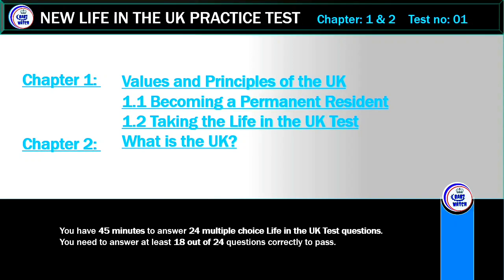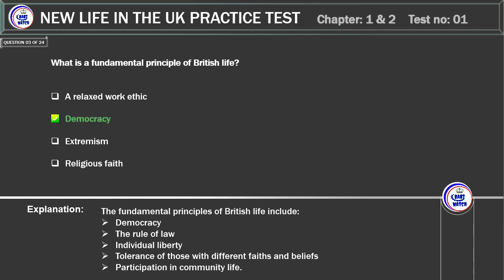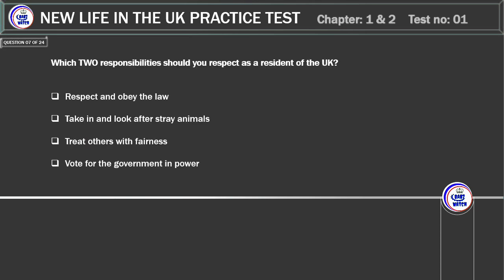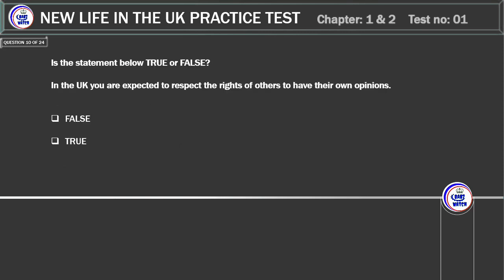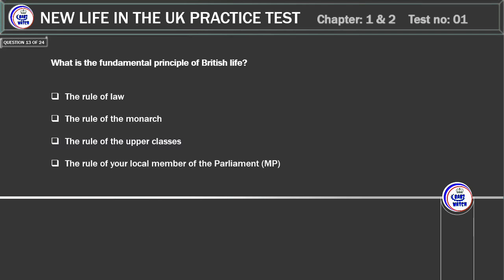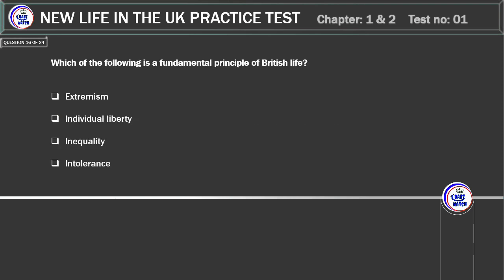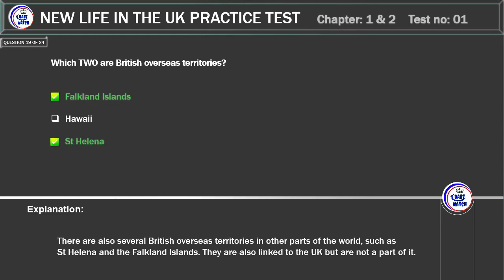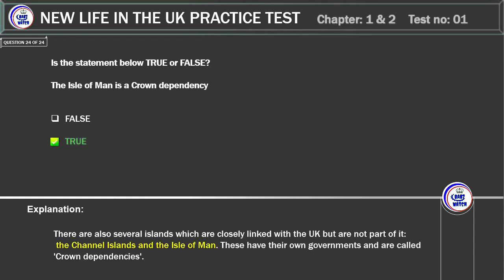New life in the UK Test 2021, Chapter 1& 2 Test no: 01, indefinite stay, Citizenship, spouse visa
This life in the UK Test is provided to familiarise you with the permit of the official test. You are advised to study the learning material in the official handbook before attempting the test. The test consists of 24 questions and you need to answer at least 18 correctly to pass in 45 minutes.If you haven't yet prepared for your test, Click the button to play and watch the test , you need to take this test as part of your application for British Citizenship or settlement in the UK.
Please mention in the comments below if you are benefiting from this video by. Your response will be much appreciated.
 many thanks

''برطانیہ میں نئی ​​زندگی کا امتحان'' اردو ترجمے کے ساتھ کریں 2021

Chapter 01 & 02 :
Values and Principles of the UK.

Chapter 3
A Long and Illustrious History.      ​
Early Britain.   ​ The Middle Ages.
The Tudors and Stuarts.    ​
A Global Power.

Chapter 3 Test no: 10

Chapter 4

A Modern, Thriving Society.
The UK Today.  Religion.
Customs and Traditions.
Sport. Arts and Culture.
Leisure.  Places of Interest.

Chapter 4 Test no: 06

Chapter 4 Test no: 07

Chapter 4 Test no: 08

Chapter 4 Test no: 09

Chapter 4 Test no: 10

Chapter: 05 THE UK GOVERNMENT AND THE LAW AND YOUR ROLE

EPISODES